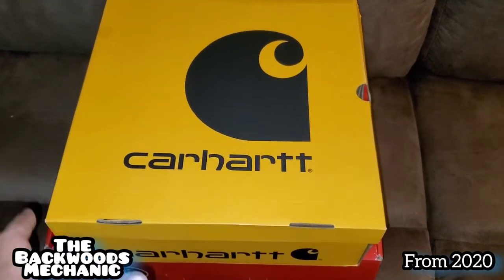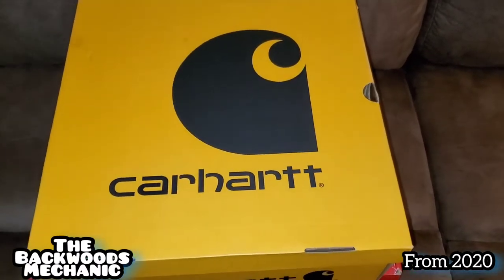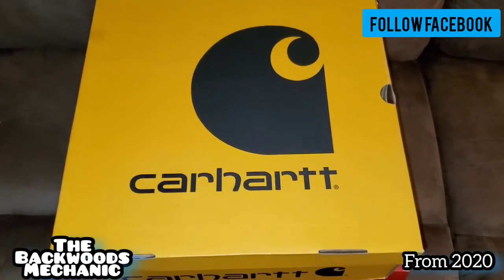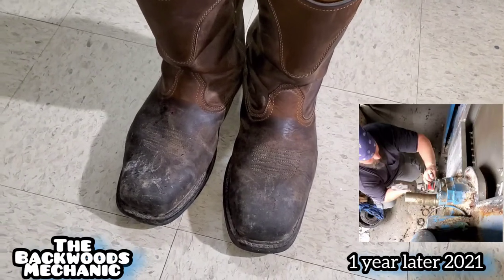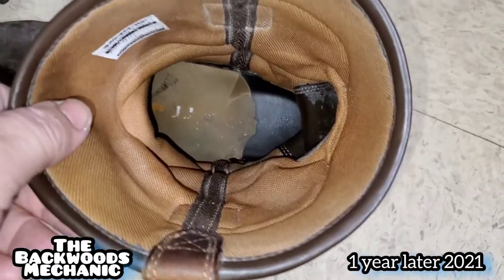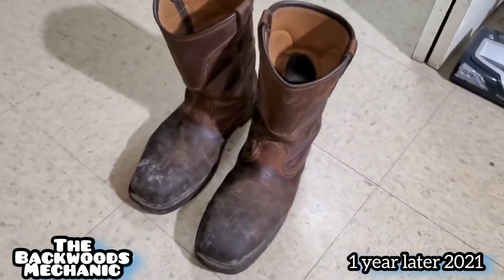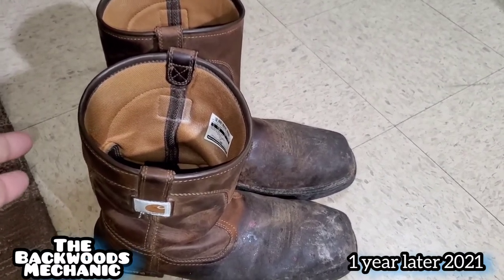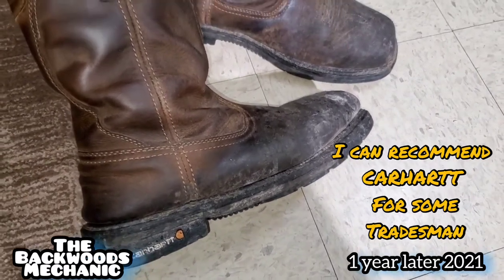CARHARTT & JUSTIN BOOT Review with Redwing Irish Setters from Rural King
2020 I purchased Carhartt boots from Rural King to replace my Redwing Irish Setters and I got Justin boot for dress boots. Each year I'll buy new brands to wear for a year to see their durability in the trades
Redwing has been the best, most comfortable so far. I wore the Carhartt for a year and after they go bad I'll wear tge Justin for a year while trying new brands in their place.
here's my yearly review results
boots are an essential tool for tradesman

here's more from my channel
A Day In The Life on Rumble (Boats, Automotive, Machine, Equipment, Tools, Store Tours & Flooding )
Bad Bearings & Broken Shafts -A Day in the Life of A Tradesman (Tools in action-Pittsburgh Pro, Jobsmart, Stanley)